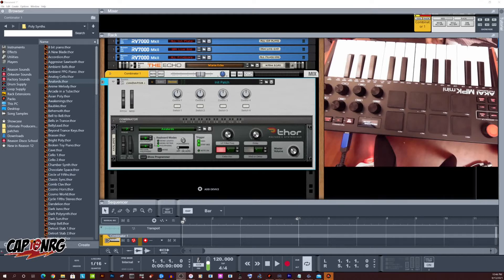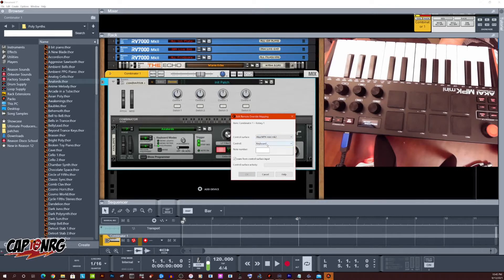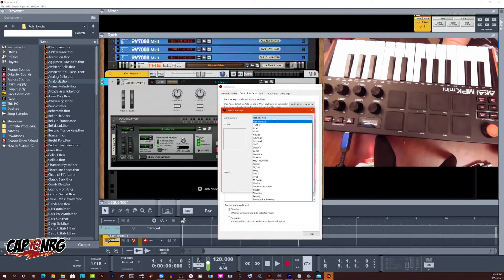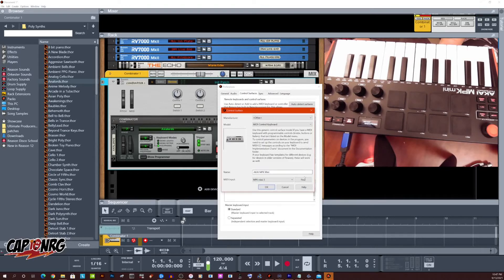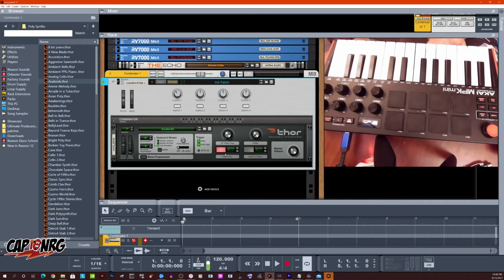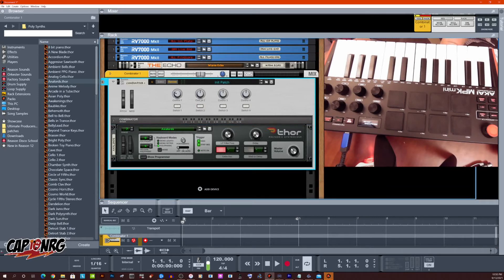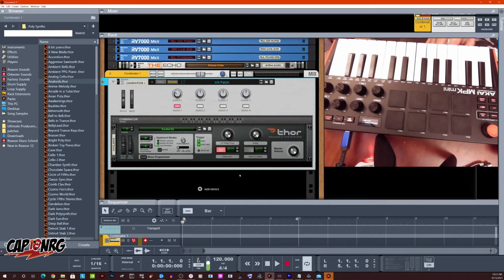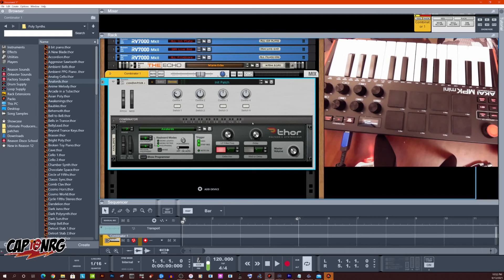Reason 12 : Control your synths with a Hardware Controller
Hey there everybody! In this video I will show you how to setup your hardware controller to be able to control Reason 12 Rack Extensions (REs), Combinators, Effects, or whatever you can control in the rack. If you have tried and been unable to get your MIDI Controller to connect to Reason 12 - be sure to watch this video!  :D

Thanks for being part of the Reason User Community!